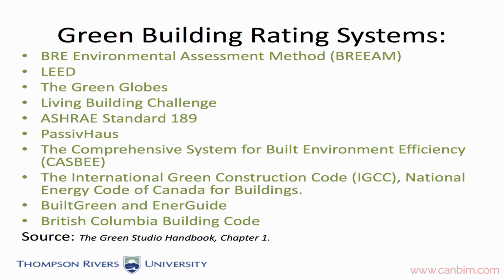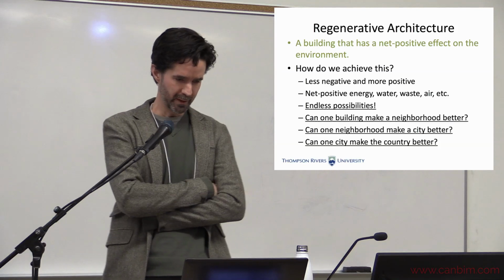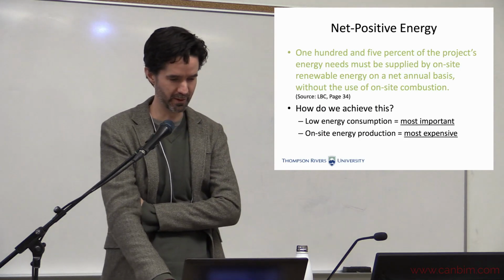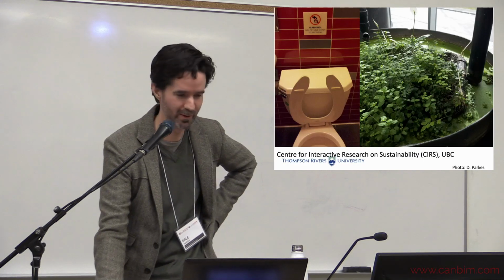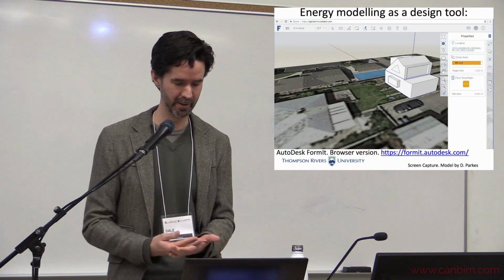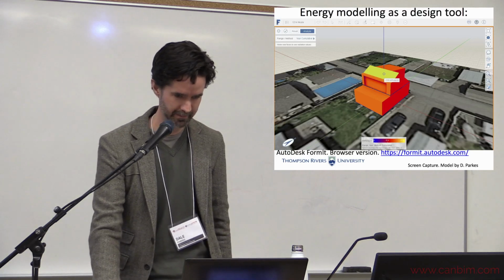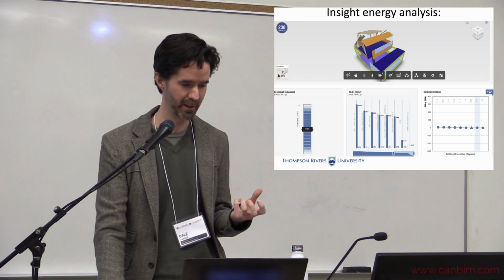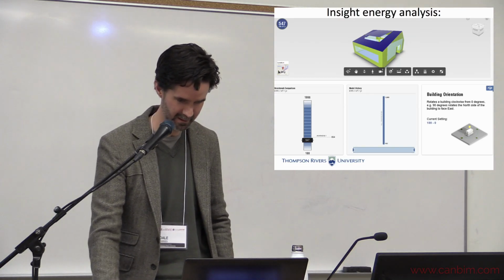BIM and The Living Building Challenge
Dale Parks, Senior Lecturer/ Architect, Thompson Rivers University.